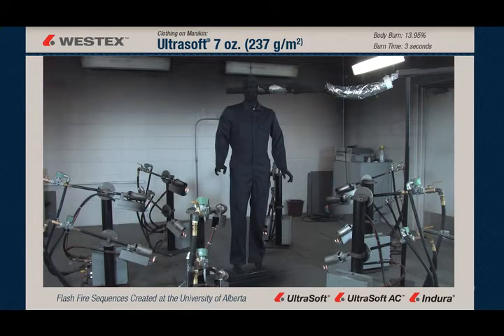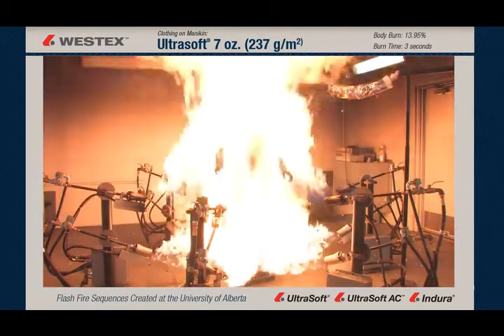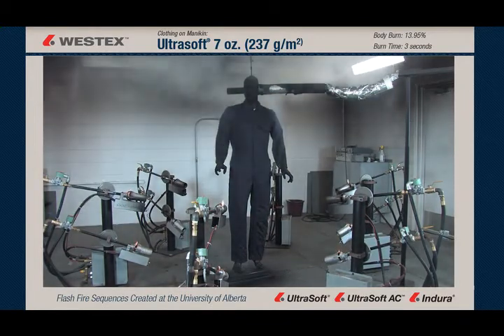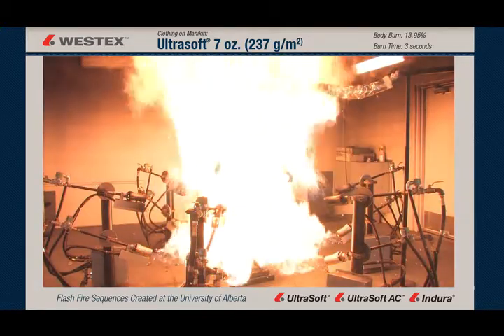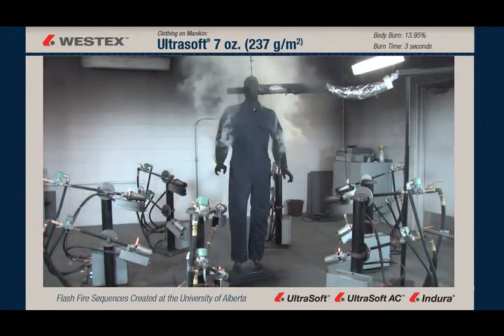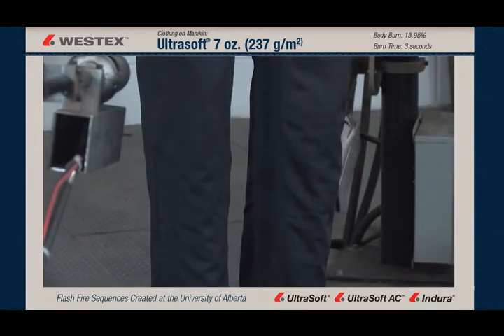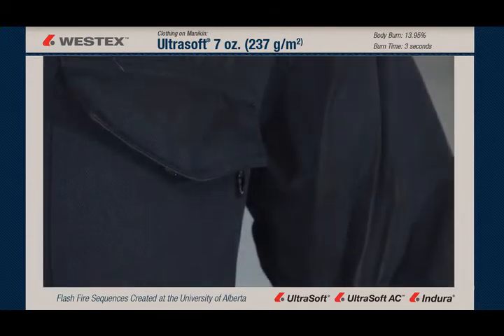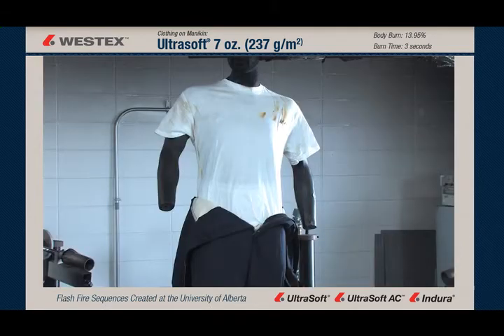UltraSoft® 7 oz. (237 g/m2)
Three-second flash fire test on manikin wearing UltraSoft® coverall, showing resulting body and fabric burn.